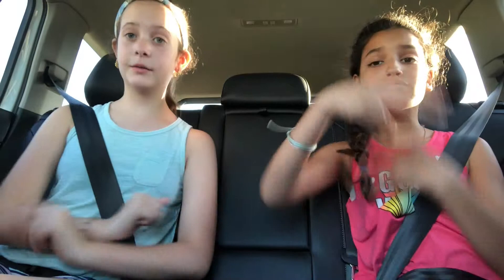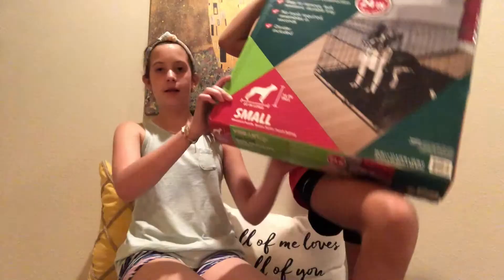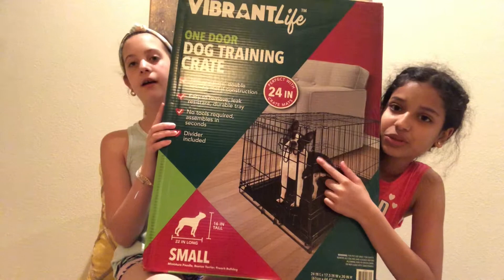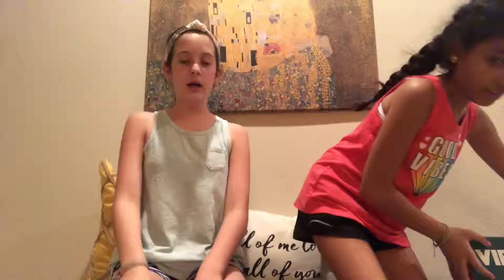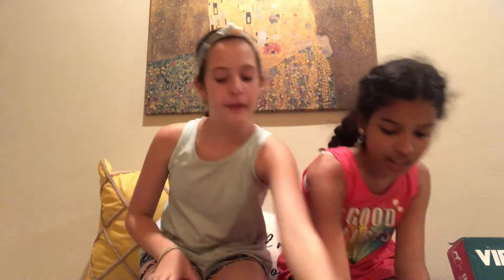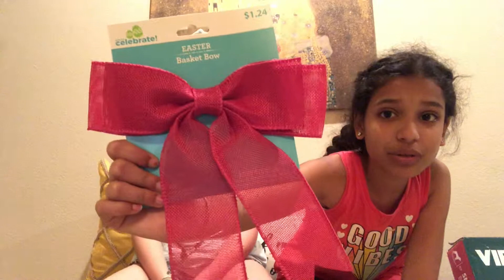Vlog #1 - Shopping for New Dog / Haul